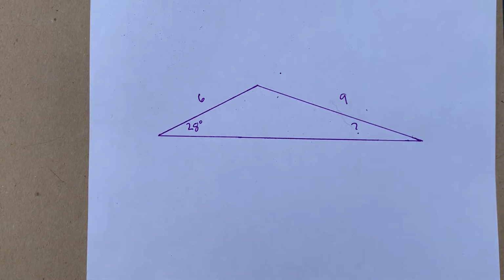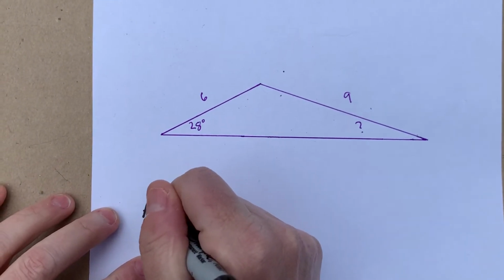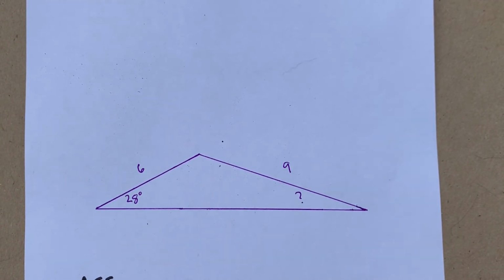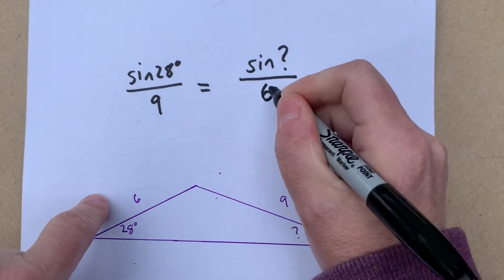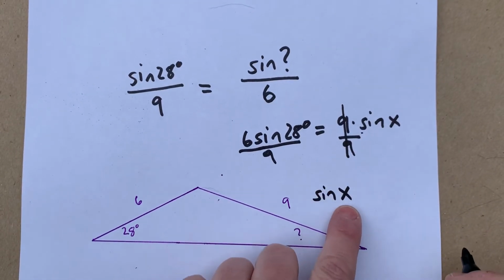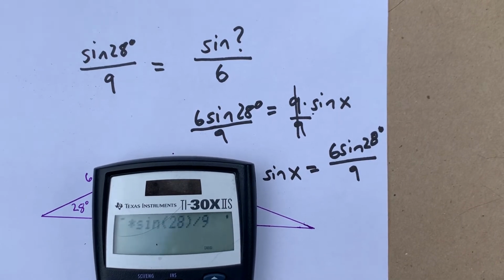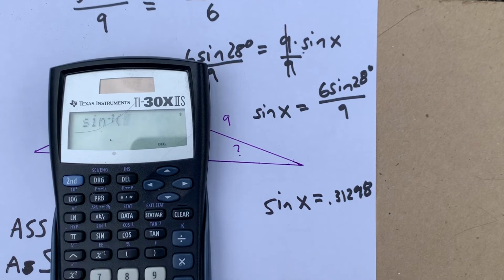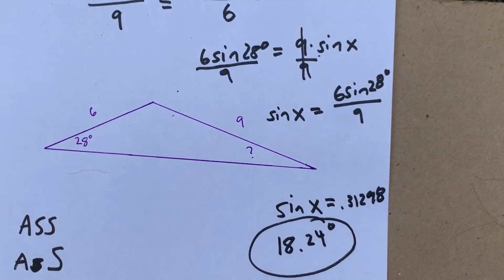HGeo March 25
Can i use the Law of Sines to find a missing angle?